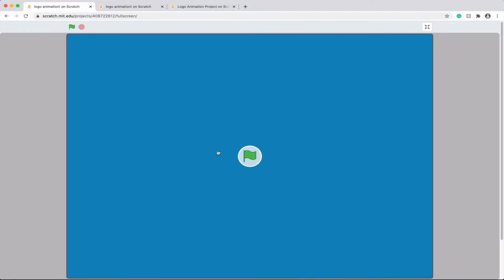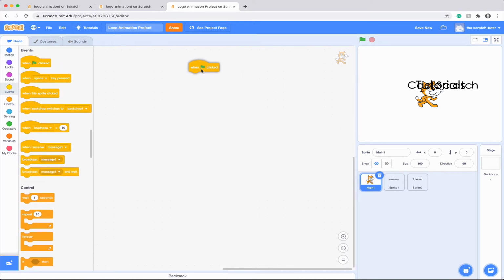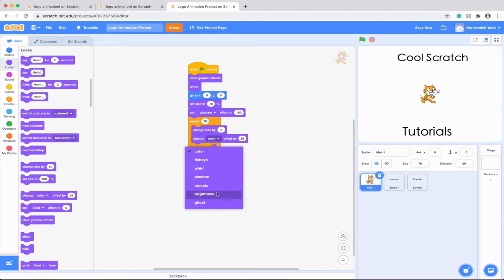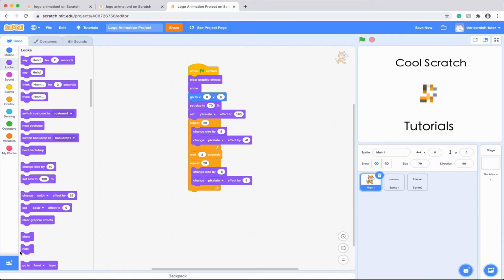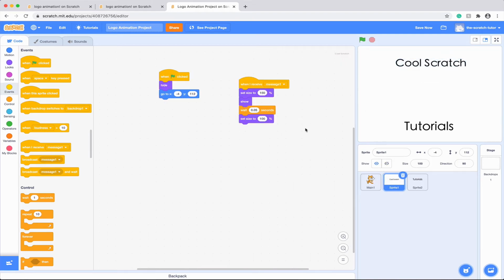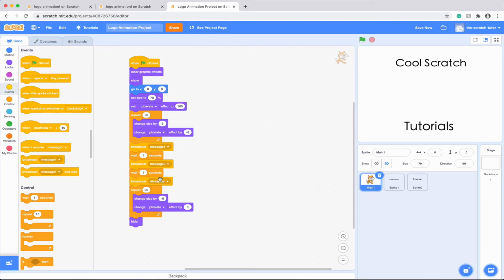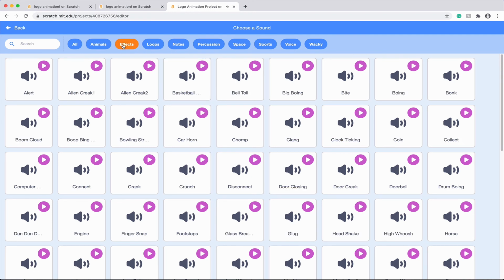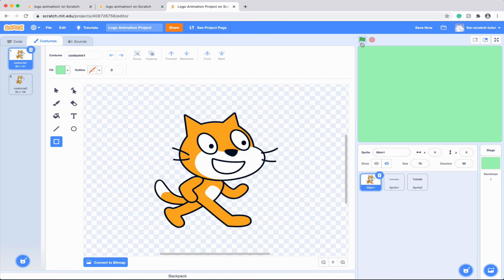How to ANIMATE your LOGO inside of Scratch Programming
In this video, I tell all of you how to Animate your logo in Scratch!
This is a very simple and easy tutorial for people of all ages.
This code really teaches you about the "looks" section inside of Scratch!
If you are interested in looking for more tutorials or videos just click my channel!
Thanks!